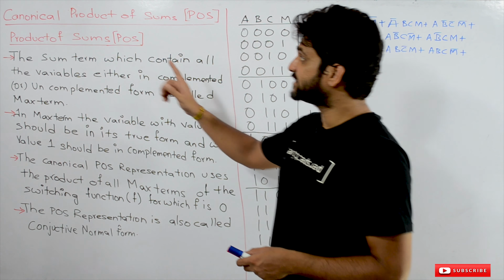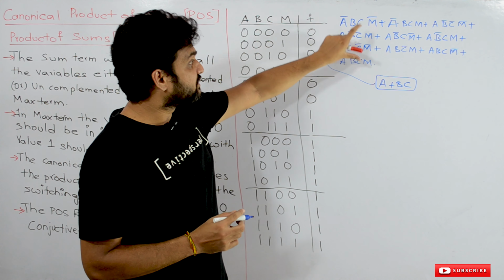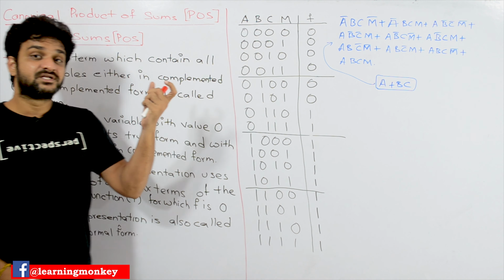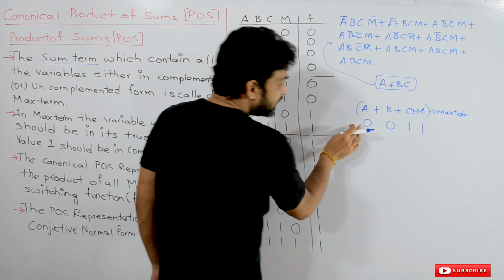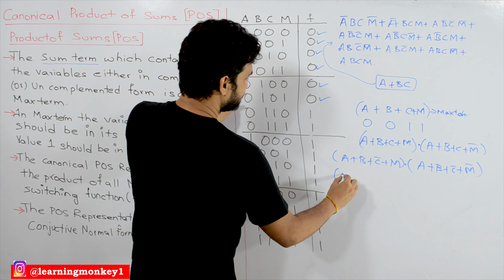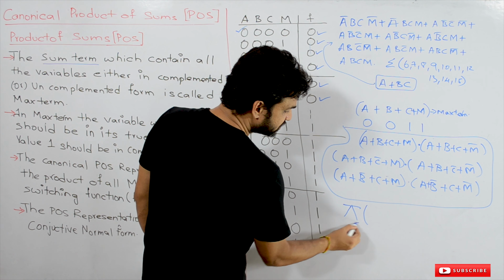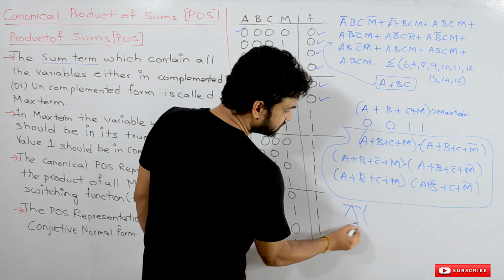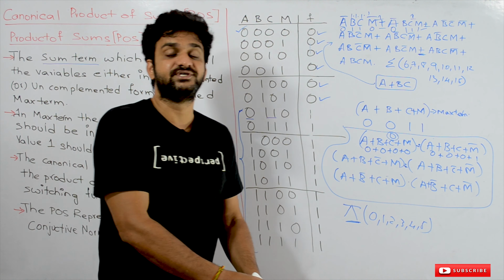Canonical Product of Sums || Lesson 47 || Digital Electronics || Learning Monkey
Here we will try to understand Canonical Product of Sums.

Canonical Form:
In Boolean Algebra, Boolean Function or Switching function can be expressed as the Sum of the Products SOP or Product of the Sums POS.

The boolean function or switching function can be represented by using two methods.
1.The Sum of the Products SOP
2. Product of the Sums POS

The Product of the Sums method:

The sum terms which contain all the variables either in complemented or uncomplemented form is called a maxterm.
In the maxterm, the variable with value 0 is represented in its true form and 1 is represented in its complemented form.
The Canonical Product of the Sums POS representation uses the product of all maxterm of the switching function f for which f is 1.
The Product of the Sums is also called conjunctive normal form.

Whenever we want to represent the boolean expression in the POS method we will express all the maxterm whose output is 0.
The variables in the maxterm are represented in its true form if the value is 0 or represented in its complemented form if the value is 1.